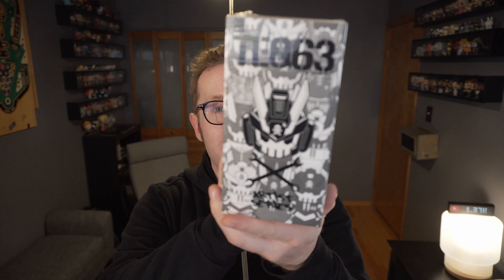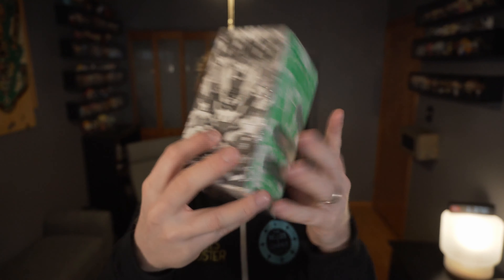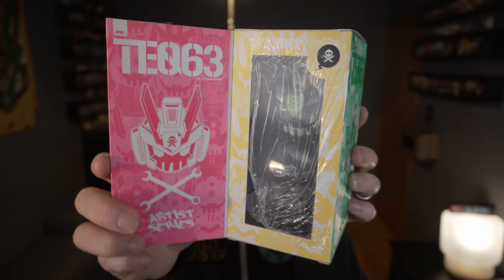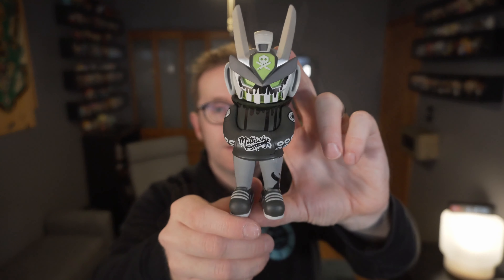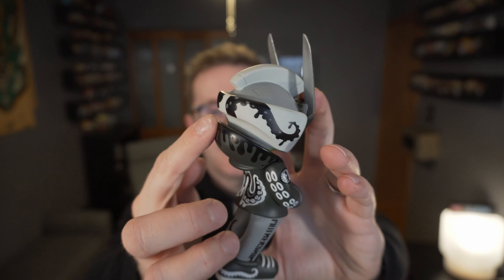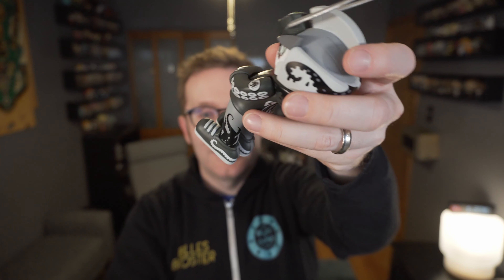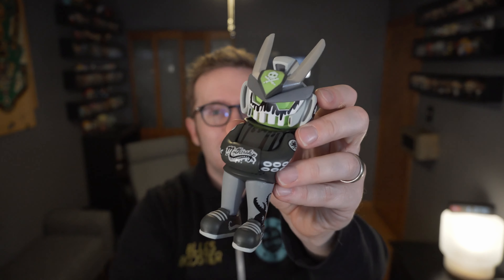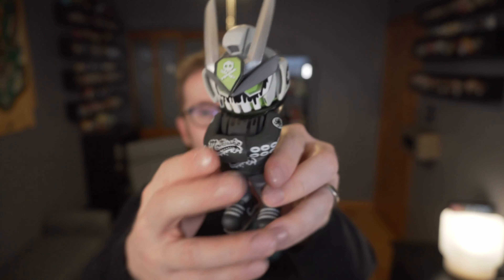Quiccs - Mothership TEQ63 - Bearbrains and Martian Toys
Yes, another TEQ63 is in my collection. This time it's from the Artist Series with Bearbrains' Mothership for Martian Toys. I had to pick it up from Smeye World as I missed the other drops. The squid design with all the ink and tentacles makes for a slick-looking paint job. The green on the helmet makes it pop.